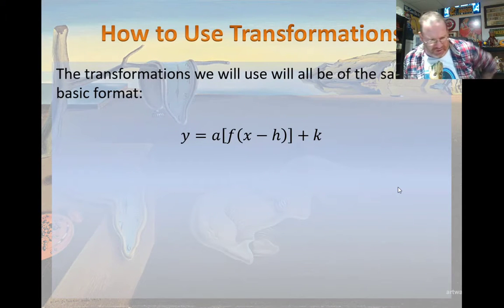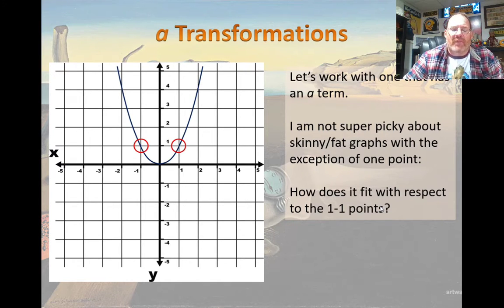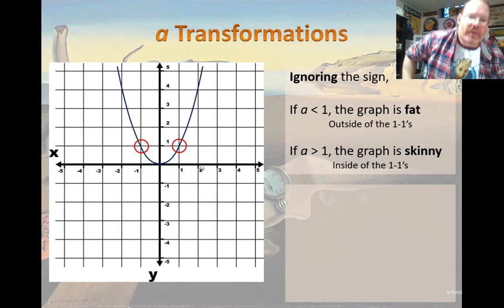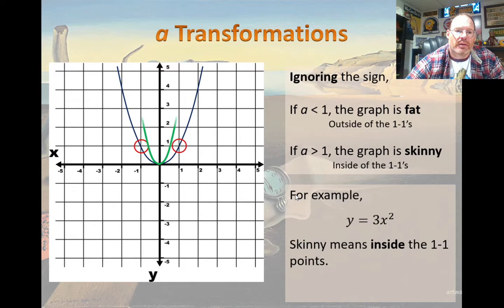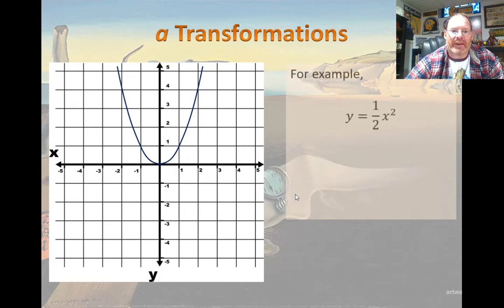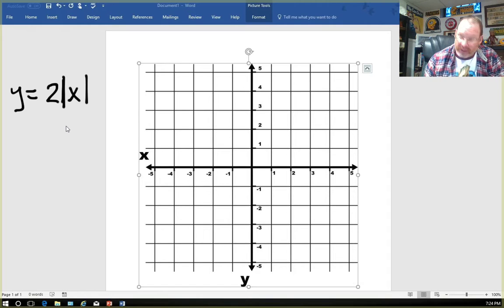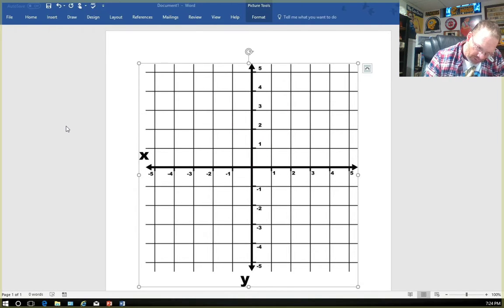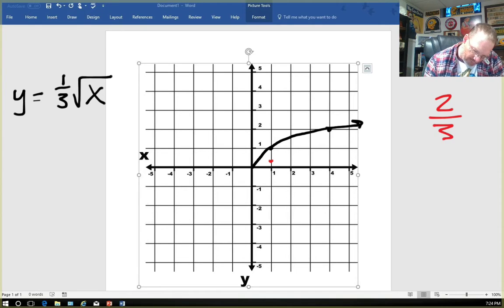24. Non-rigid Transformations (4:45)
This video explains how to graph transformations of our parent functions. This video specifically addresses non-rigid transformations, that is, when the a coefficient is not 1.
Section 1.7